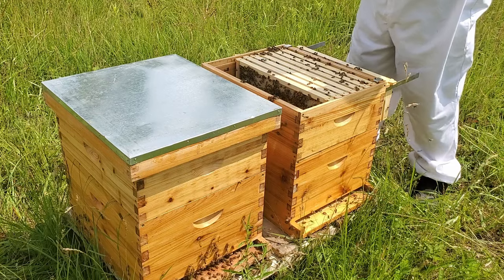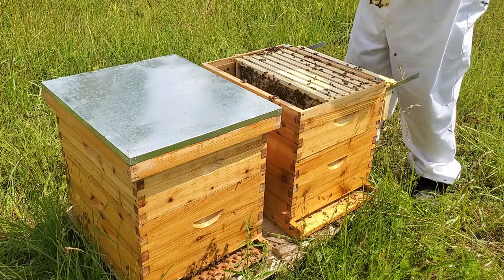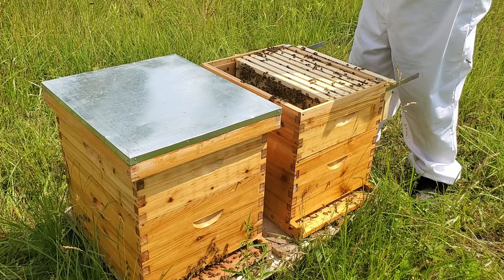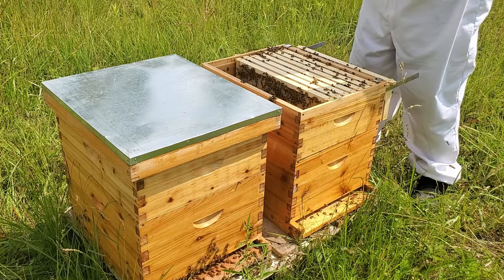2nd Bee Hive Checking 2nd Box Frames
Time to check the hives. See how well they are filling out the new box frames. They filled them really good on this hive. The 1st hive was way worse.